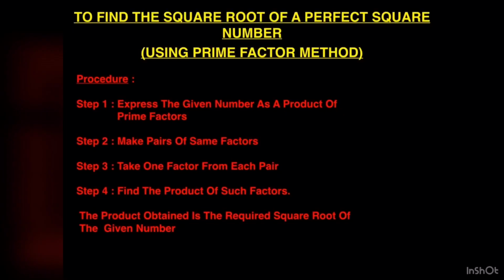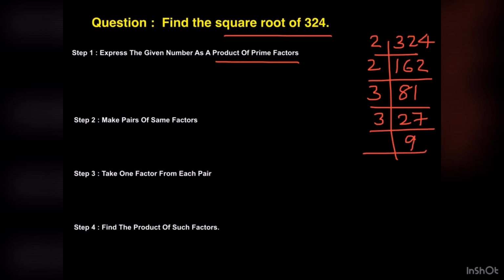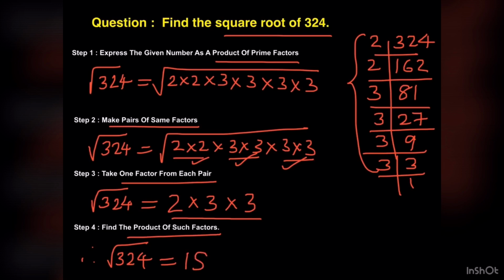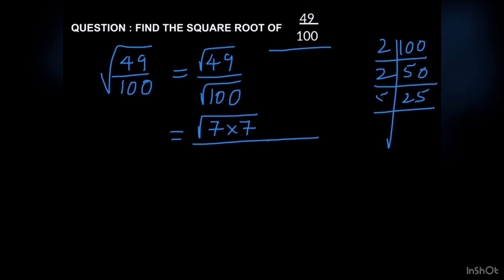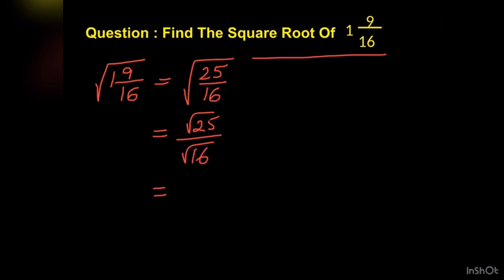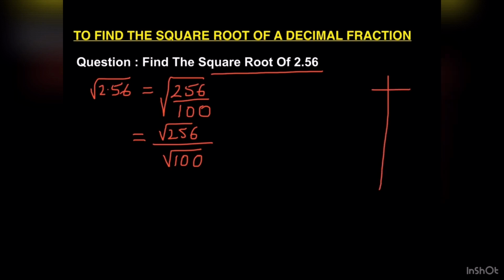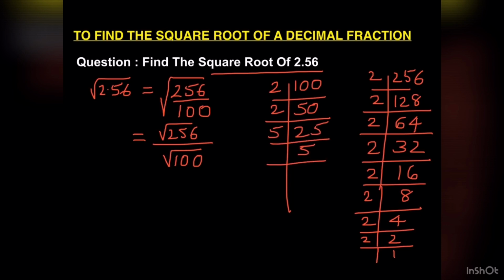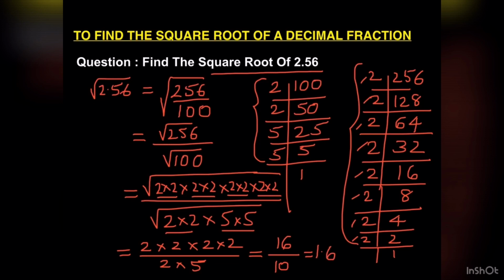Finding the Square Root of a Given Number (Class 7)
This video can be used for classes 6-8